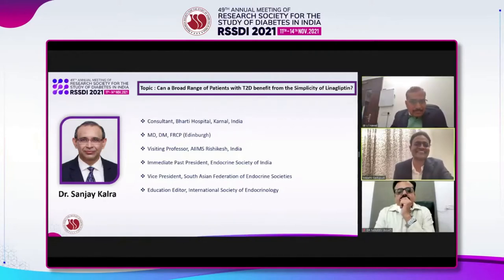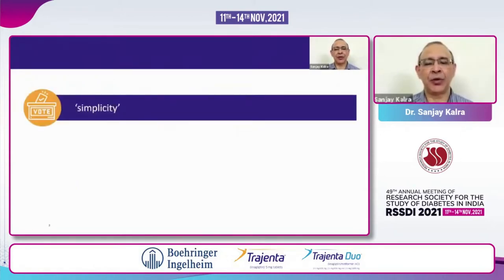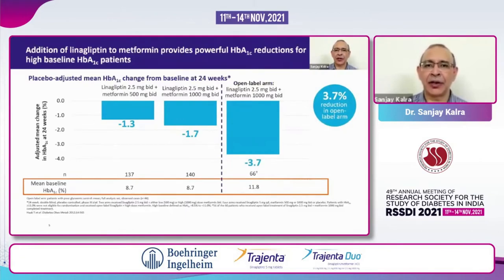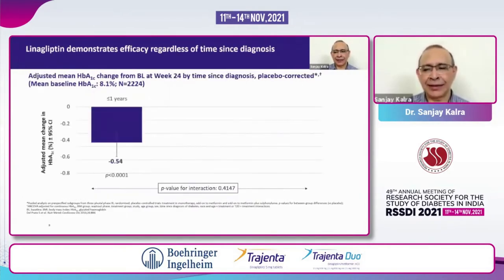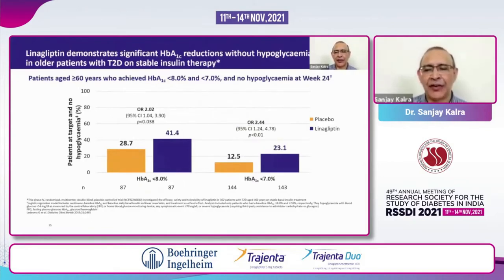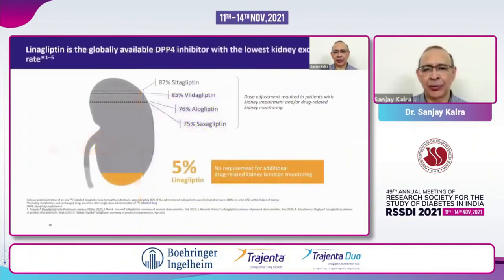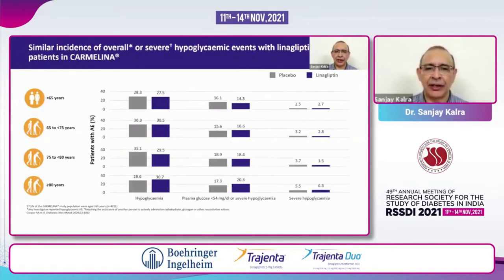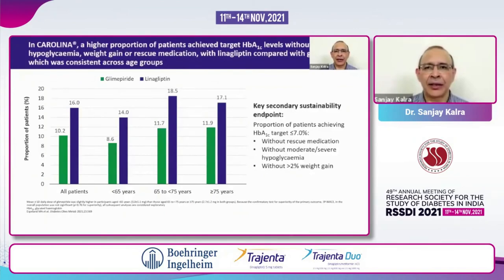Dr. Sanjay Kalra - Can a Broad Range ofPatients with T2D benefitfrom the Simplicity of Linagliptin?